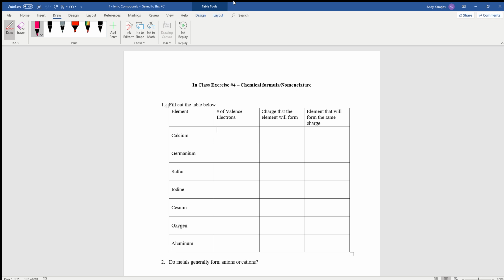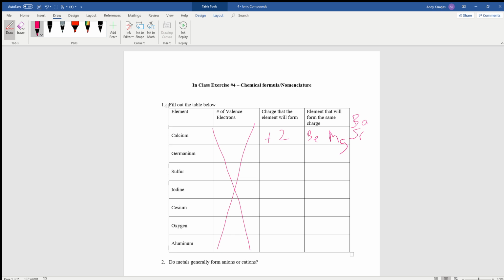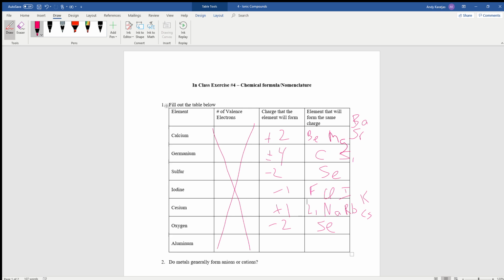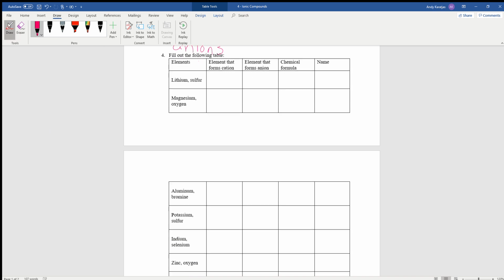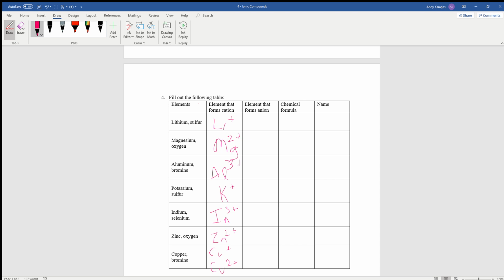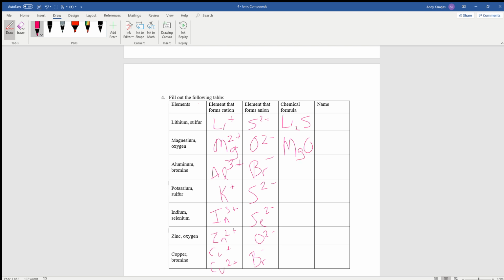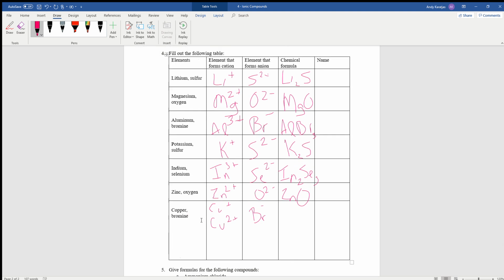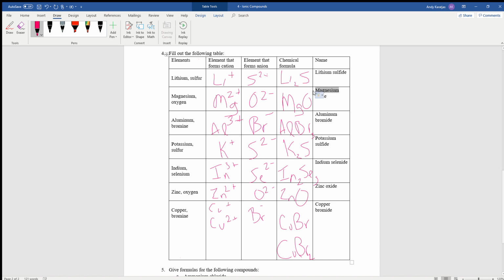2 Ionic Compounds Practice